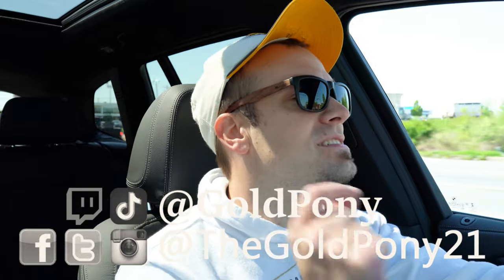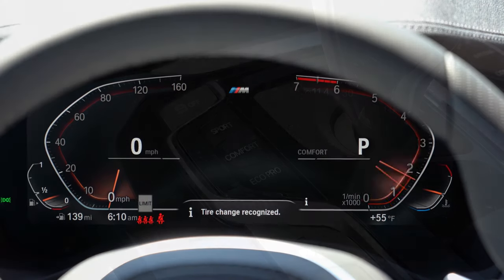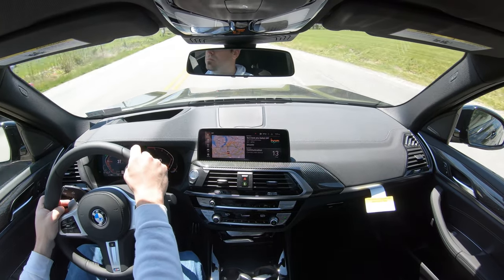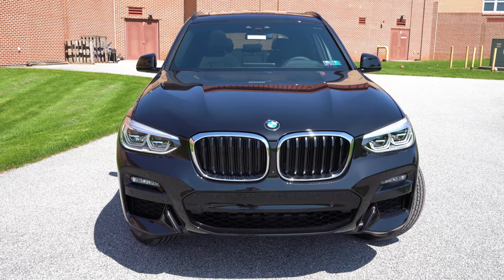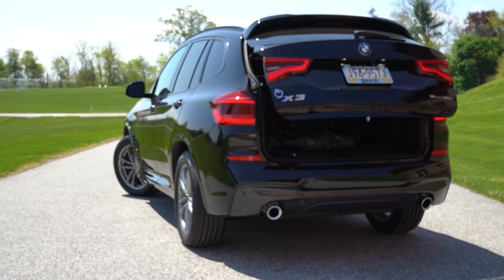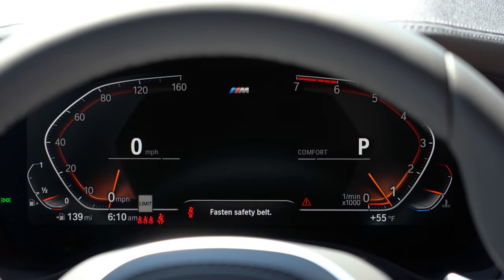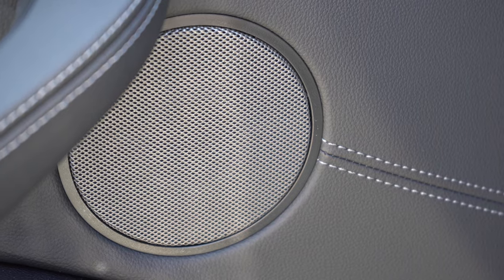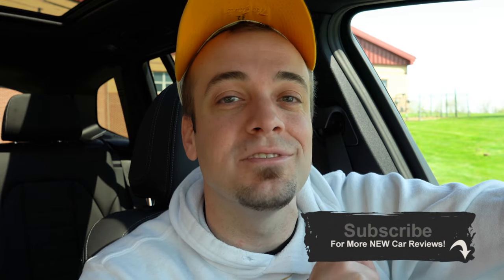2020 BMW X3 Review | The BEST X3 Ever!